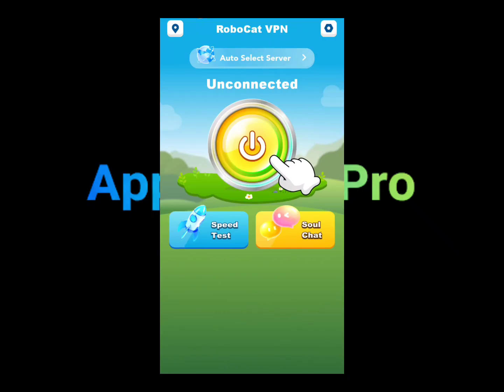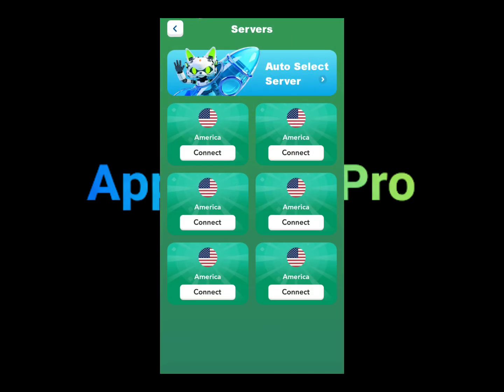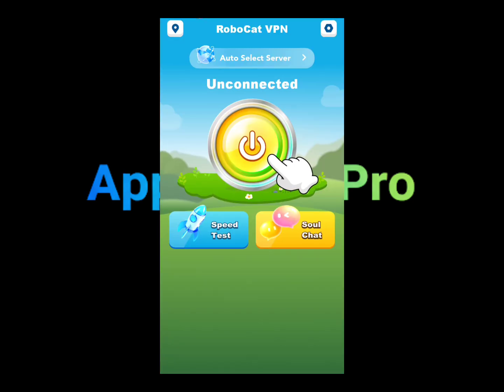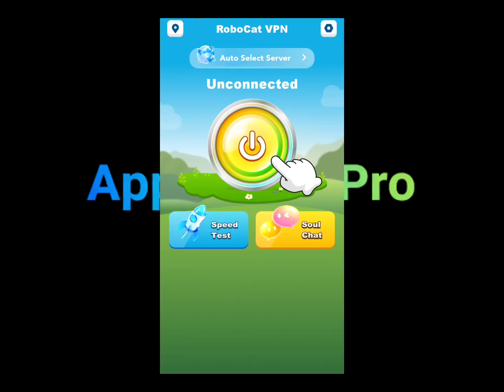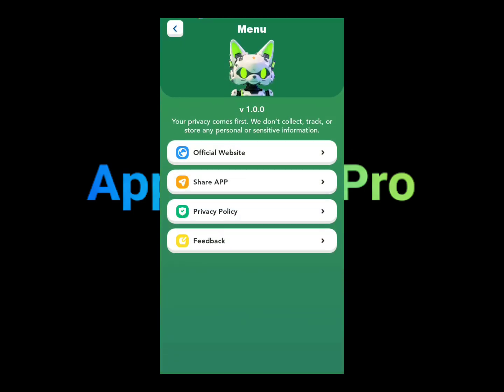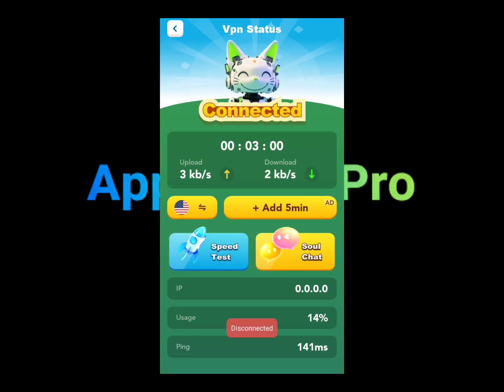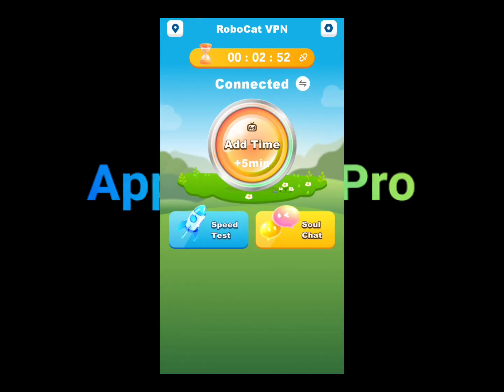RoboCat VPN how to use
​Download RoboCat VPN: Secure VPN Access

​Key Features of RoboCat VPN:

​Enhanced Security: Protects your device and private data with robust encryption protocols, ensuring secure internet access whether you're at home or on public Wi-Fi.

​Global Server Network: Provides a wide selection of global servers, allowing you to choose your desired location to bypass geo-restrictions and access content worldwide.

​Fast & Stable Connection: Optimized servers ensure a quick connection speed and reliable performance for browsing, streaming, and gaming.

​One-Tap Simplicity: Connect to the VPN service instantly with a single click, making it extremely easy for anyone to use.

​Anonymous Browsing: Masks your IP address and online identity, providing anonymity and preventing tracking by third parties.